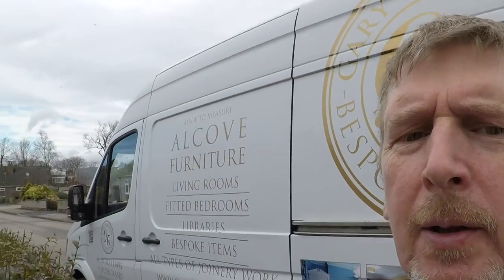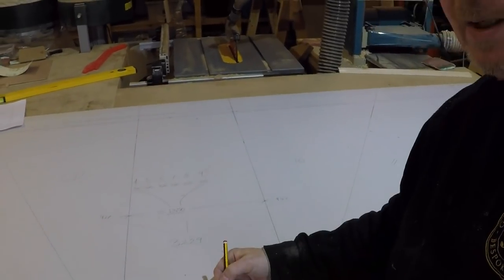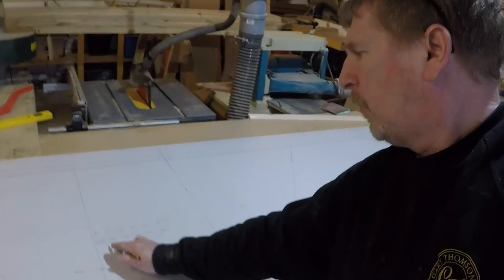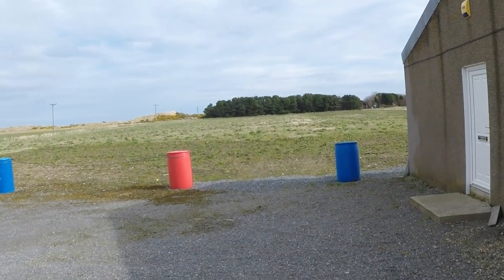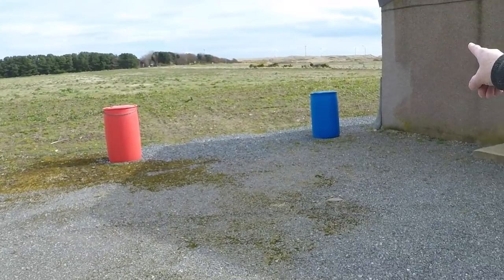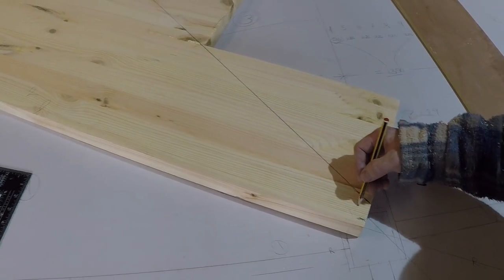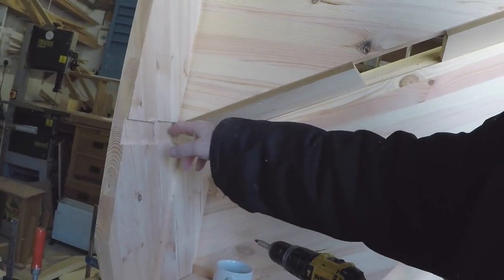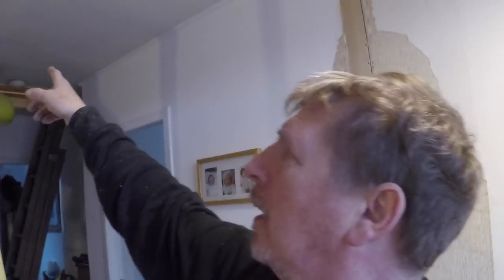Making a Double Winding Staircase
Double winding staircase,
This video is a wee bit of a tutorial of how I make a double winding staircase

Very much appreciate.

Music,  Fire by Colors and Carousels -We Made This. Licence by ArtList

Also give a mention to Mark Milner who's book titled "Simple Stairs" is a great asset to my workshop, his instagram page is